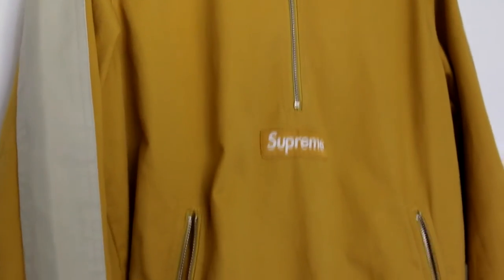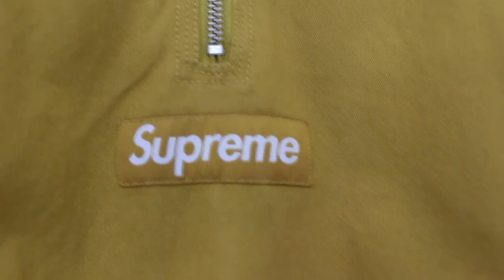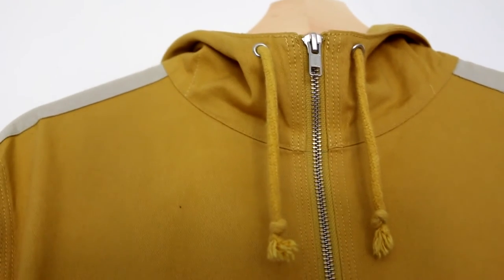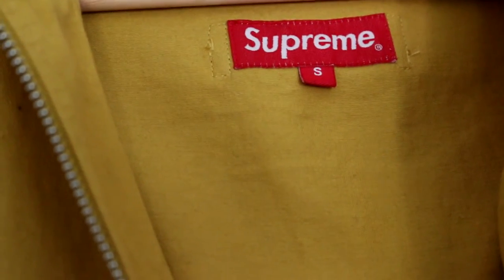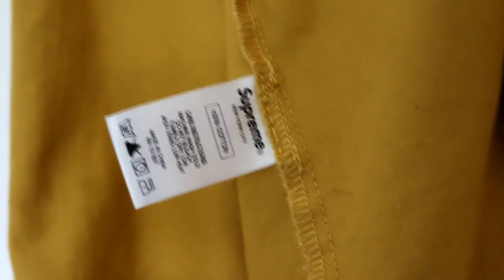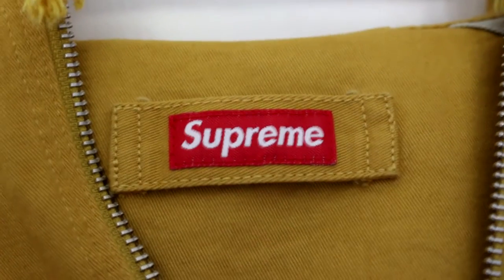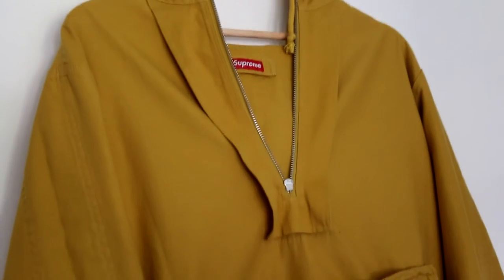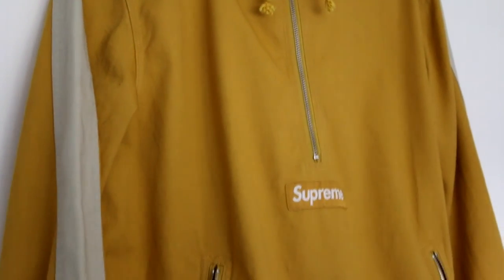HOW TO AVOID FAKE ITEMS - SUPREME TWILL ANORAK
This is my video on how to avoid buying a fake supreme twill anorak buy supreme as some places have started doing fakes recently if you need anymore help after the video feel free to message me on Instagram or leave a comment below and I'll happily help you out!